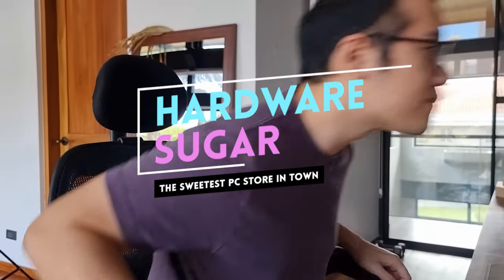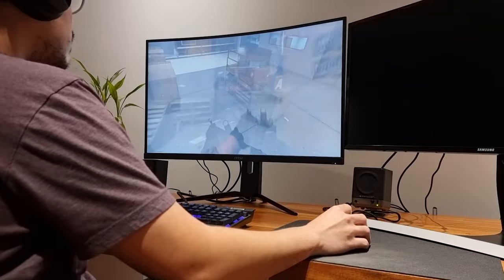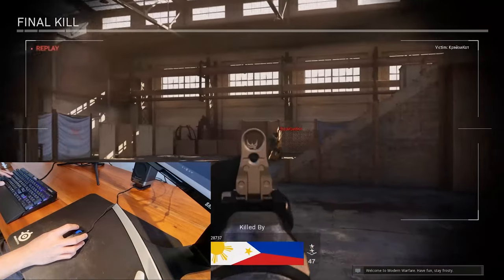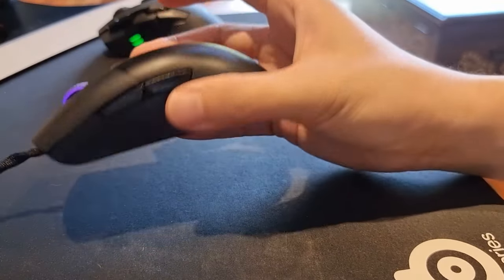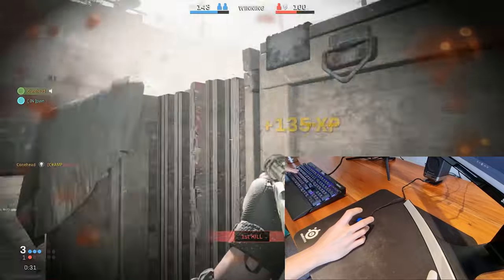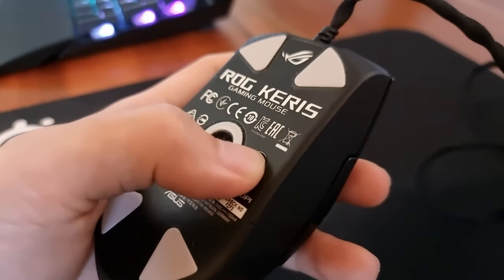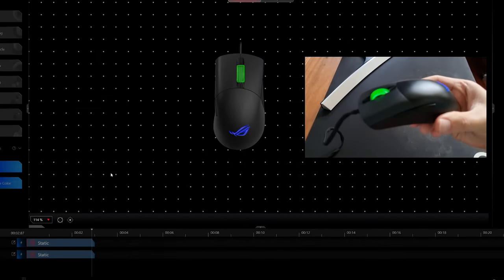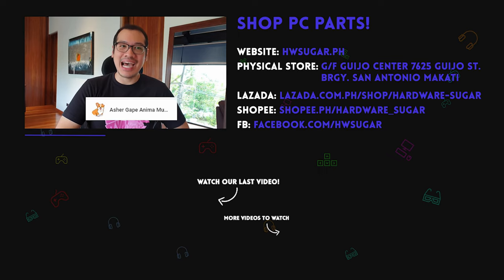ROG Keris Review: Familiar yet Different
The ROG Keris is a a medium sized mouse meant for pro FPS gamers who are looking for precision and a design which is simple and which works. What we are reviewing here is the wired version. ASUS Philippines lent us an early access review unit before it goes on sale on the 3rd or 4th week of February 2021 in the Philippines. We tested the mouse out with Call of Duty Modern Warfare and day to day usage with video editing and ordinary desktop scrolling. We had one big issue, which we discuss in detail in the review.

The wired ROG Keris is said to retail for P3,380. Hardware Sugar will attempt to get units from our supplier however because of shortages, we cannot guarantee that we will have stock the moment they release. -R

2) All other footage is from us

Timeline:
00:00 - Intro
00:36 - First Impressions
01:37 - Modular Switches
02:50 - Ergonomics
03:30 - Unique Mouse Cord
03:57 - Mouse Build
04:50 - Comfort Level
05:08 - Cleanliness
05:21 - Light Mouse and Real Game Use
06:45 - DPI Button
07:34 - Unique RGB Characteristic
08:32 - Conclusion

Third party merchant sites: The above text description may contain links to third party merchant sites.

Episode 123x16x21 - Rog Keris Wired Review -